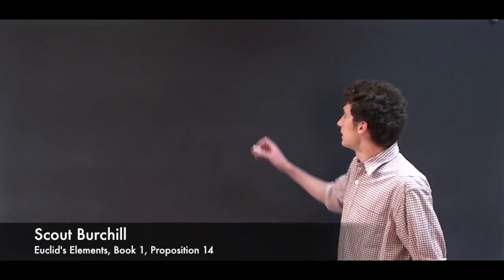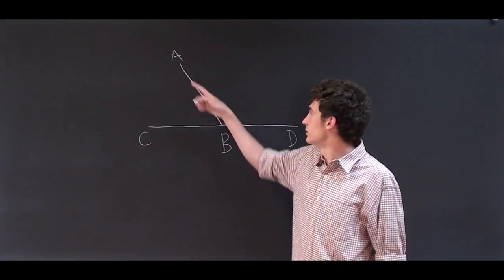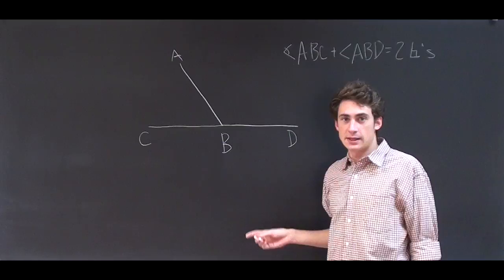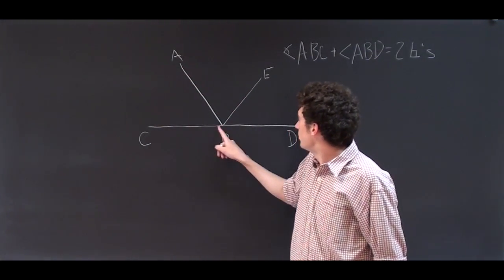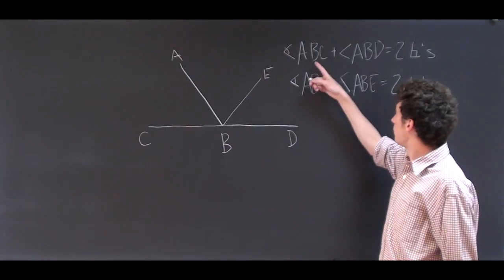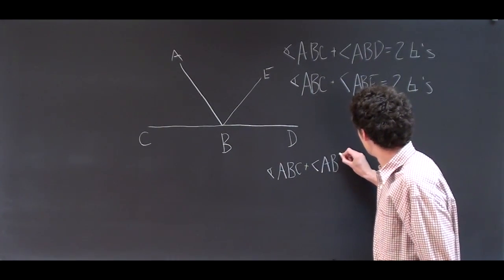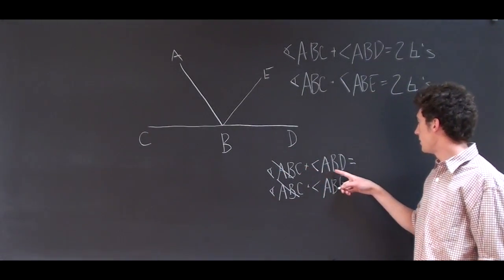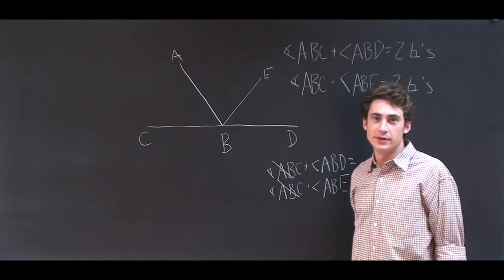Euclid's Elements Book 1, Proposition 14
"If with any straight line, and at a point on it, two straight lines not lying on the same side make the sum of the adjacent angles equal to two right angles, then the two straight lines are in a straight line with one another."

Presented by Scout Burchill, St. John's College, Class of 2015